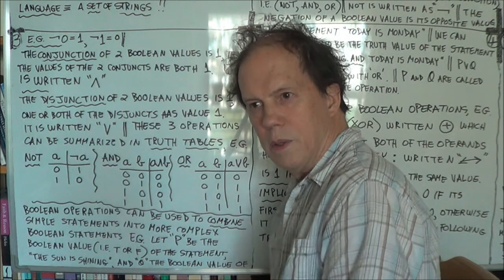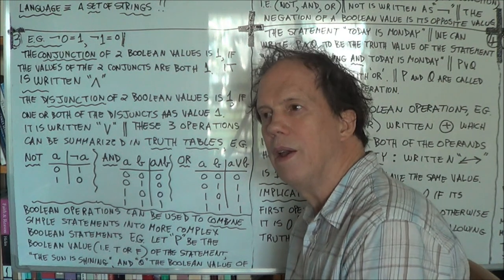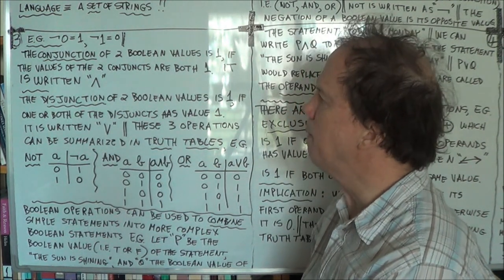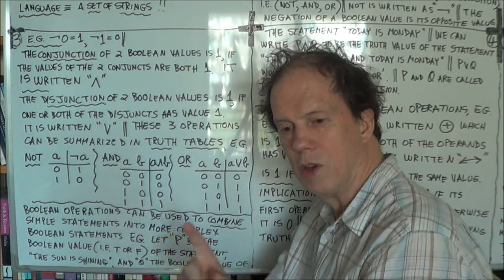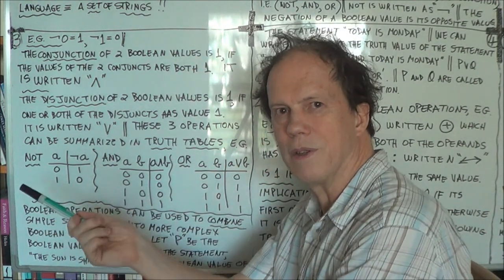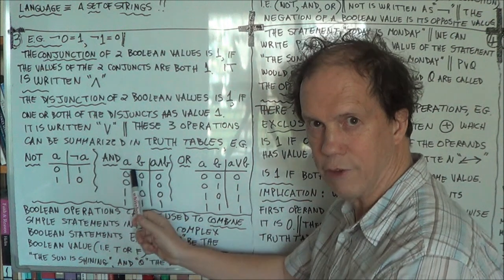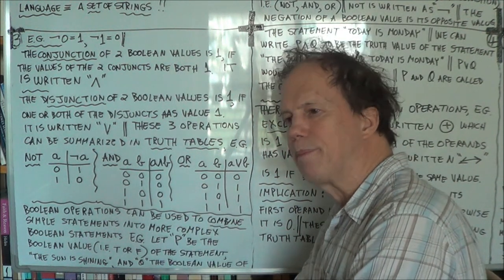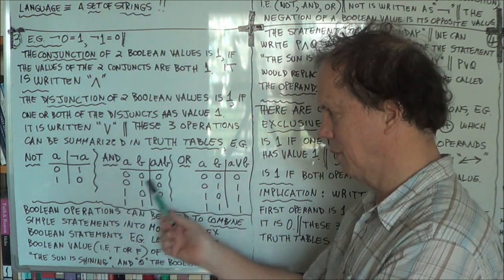deGarisMPC ThComp0o 1of2 Sen,M1,Sipser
Theory of Computation (Sen, M1, Sipser) Lect. 0o ("Introduction"), Part 1 of 2